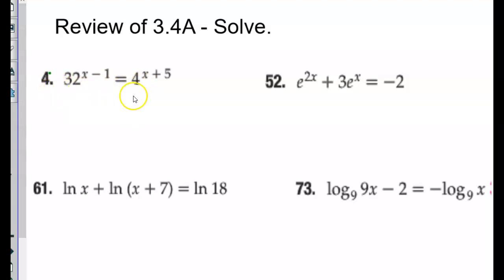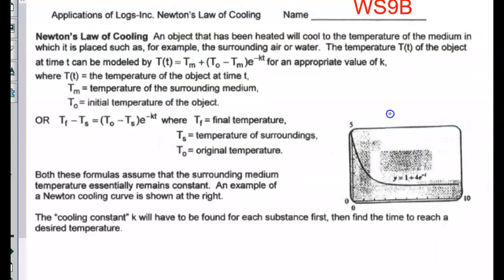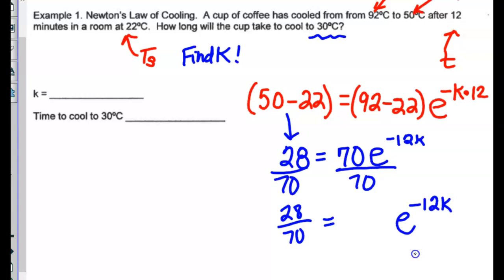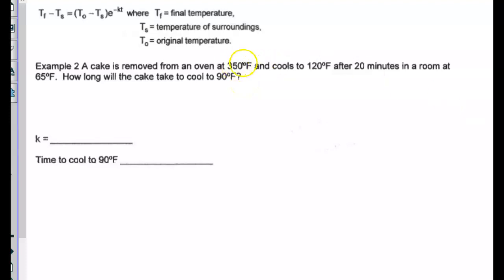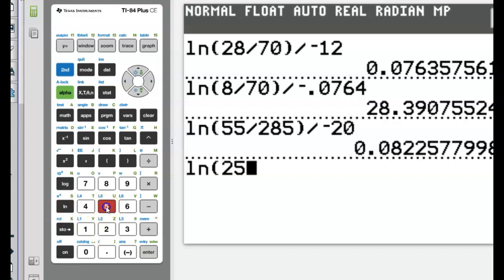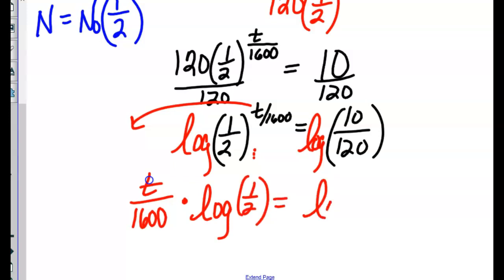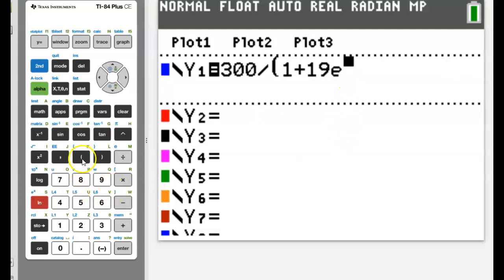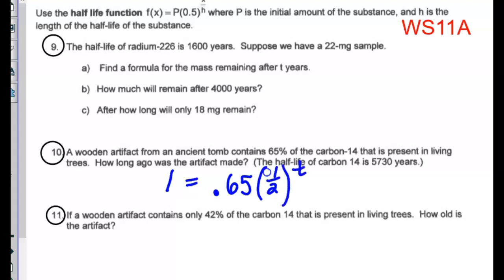Applications of Logs/exp WS 9B and 10 11.18.19